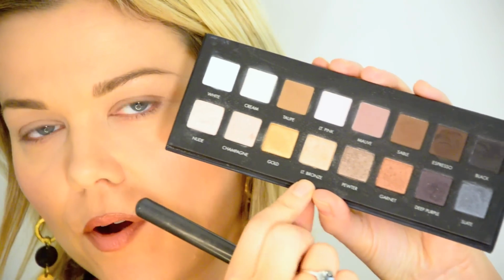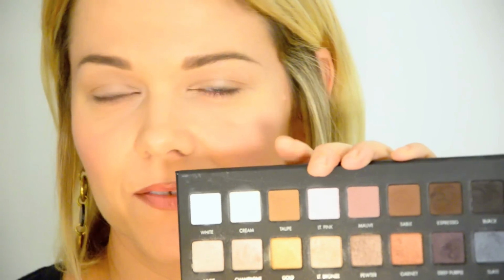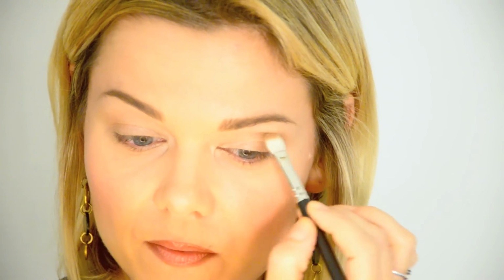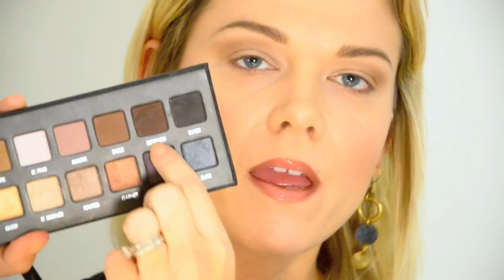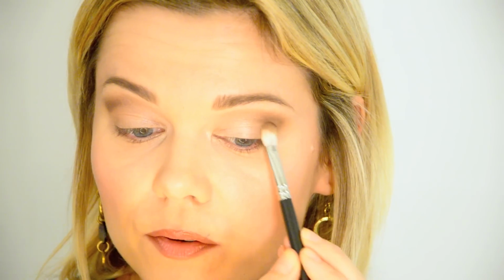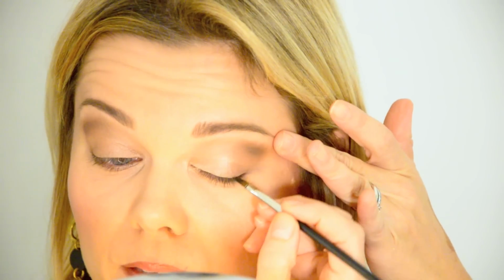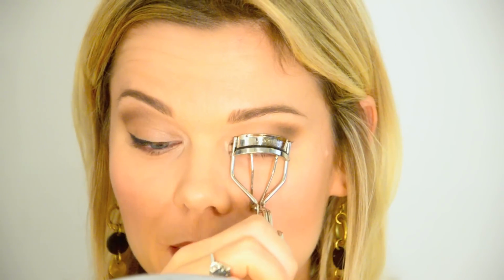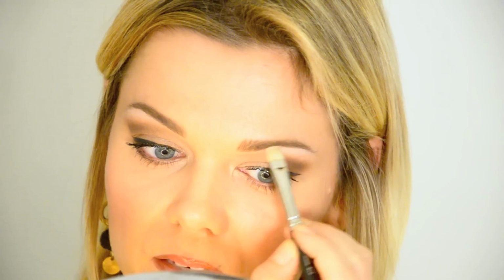Makeup for hooded eyes - easy tips & tricks : )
❥❥ Expand with 'Show more' below for all the products and info ❥❥
Hi lovelies,
a quick tutorial using some of the tricks I have learned for making the most out of hooded eyes. Loads of celebs have hooded eyes like Blake lively, Selena Gomez and Malin Akerman to name a few amazing, beautiful women. These tips will make applying your shadow easier and your eyes appear lifted and bigger. Please let me know what your tips are below, would love to know!
Hope you enjoy this and check me out on FB and Pinterest : ))

Lots of love from Paris,
Sanni xoxo

Products used:
Eyes:
Lorac Pro palette: L Bronze, Taupe, Sable, EspressoMac Fluidline in Blacktrack
Maybelline the Falsies Volume mascara
Benefit Highbrow

Rest of my face:
Laura Mercier Moisturizing foundation inSunny Beige
Illamasqua Translucent powder
Armani Eraser concealer in 2
Mac Cream o' Spice liner
Buxom gloss in White russian
Illamasqua blusher in Naked Rose
Tom Ford Shade and Illuminate in intensity 1